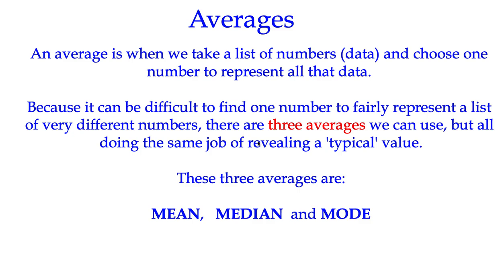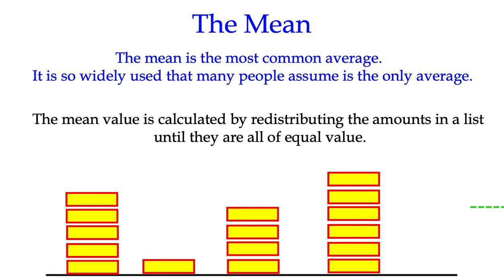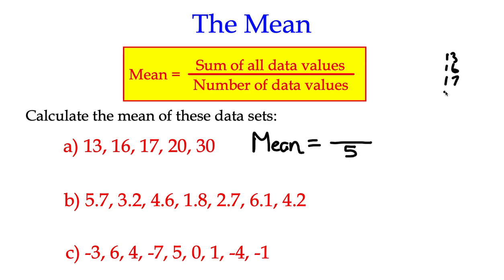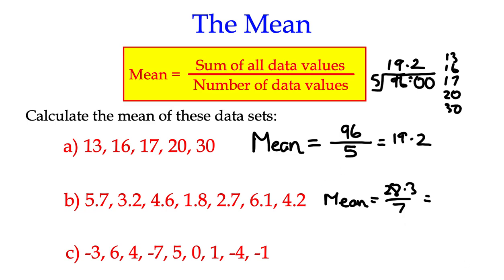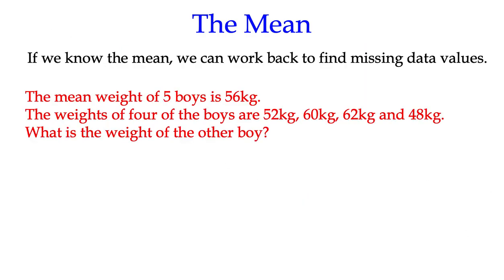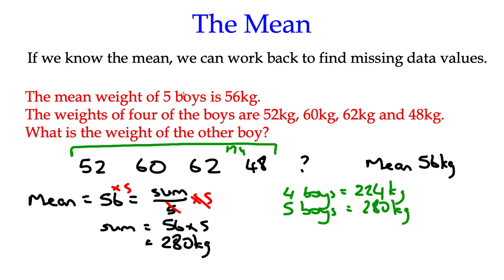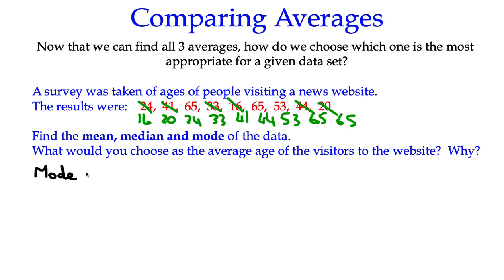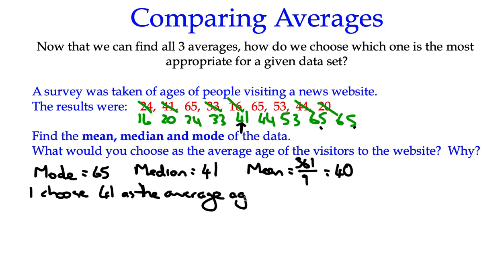Statistics - Calculating the Mean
This video is part of a teaching series on averages and range